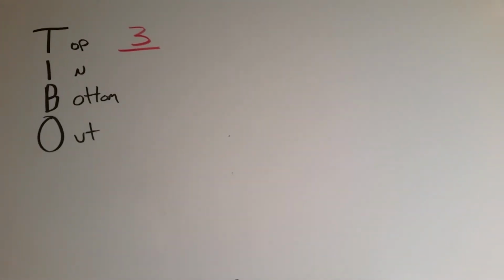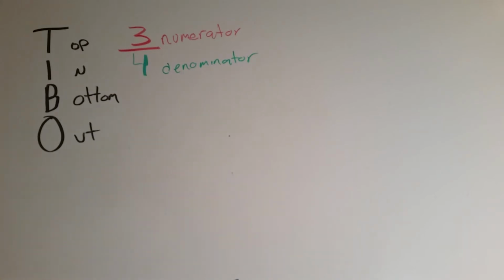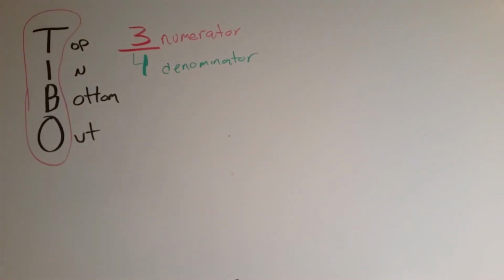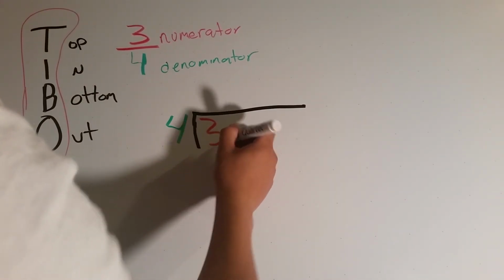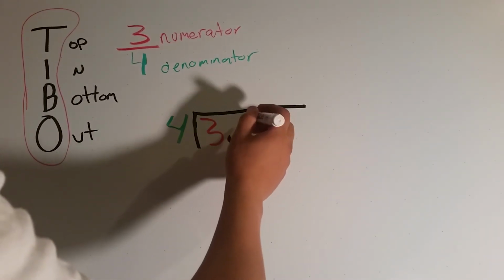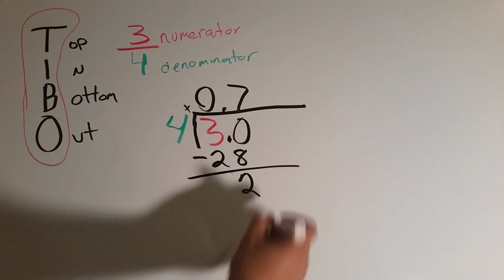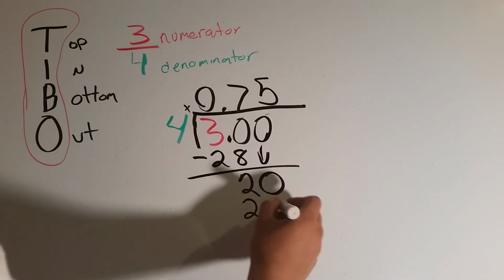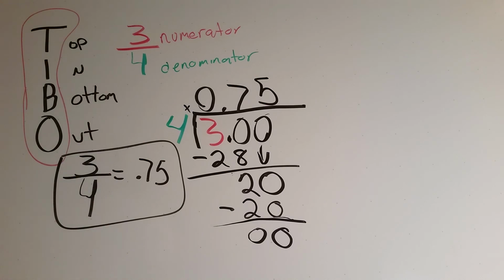Fractions into decimals part one of three